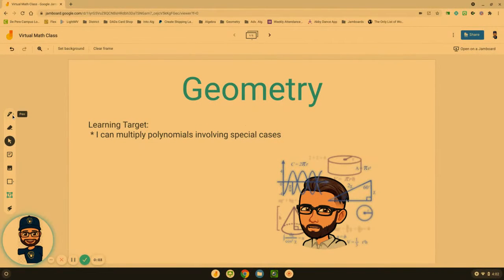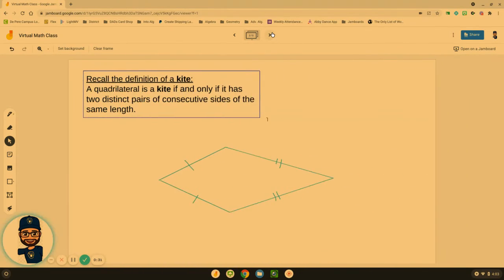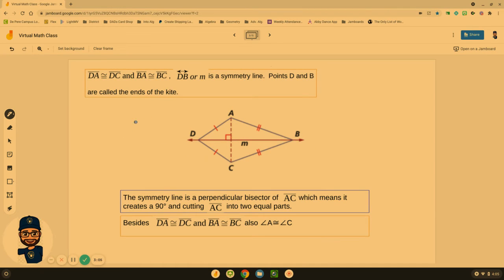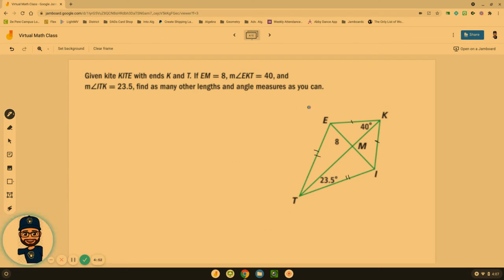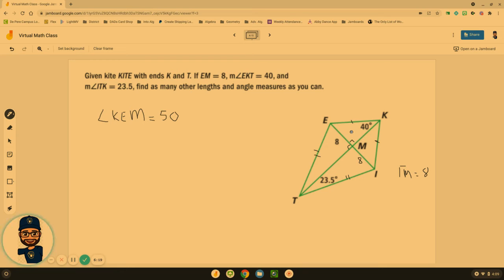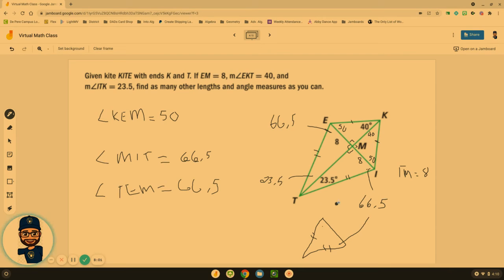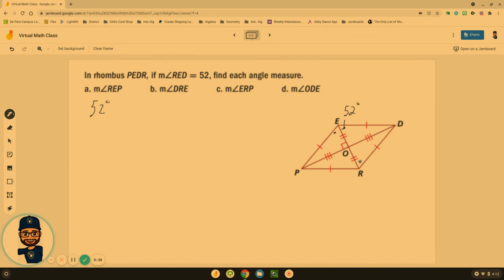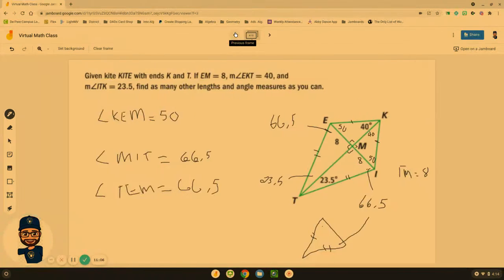Properties of Kites